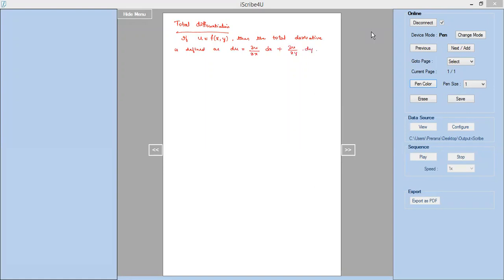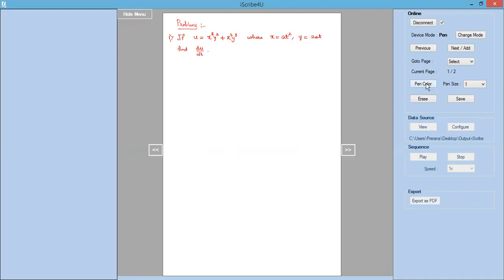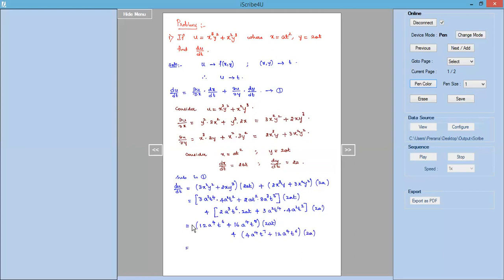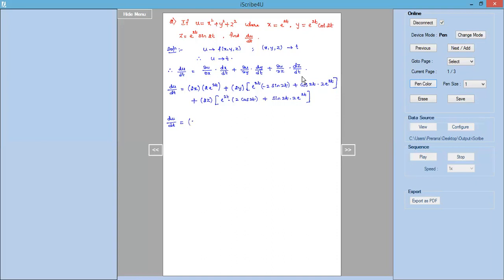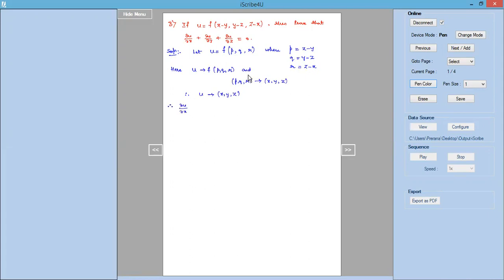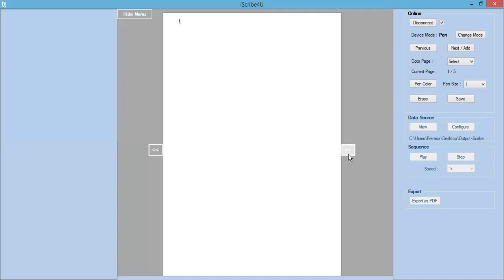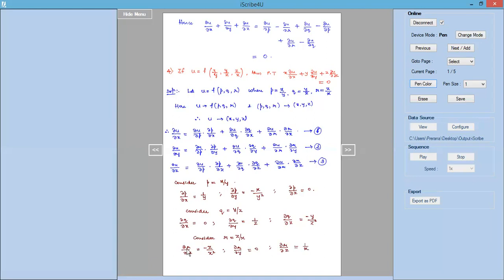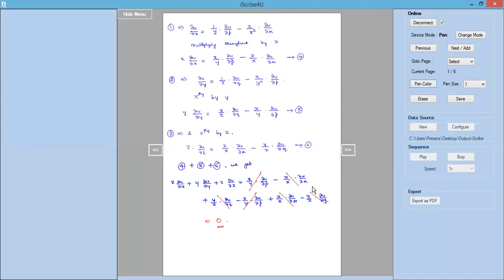Total derivatives Differentiation of Composite functions